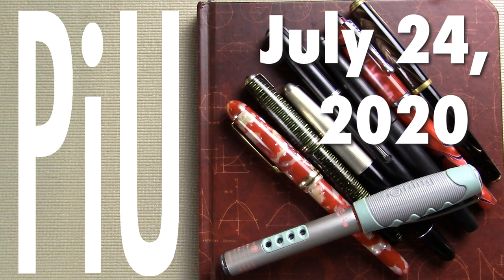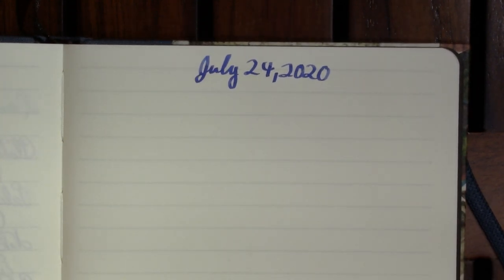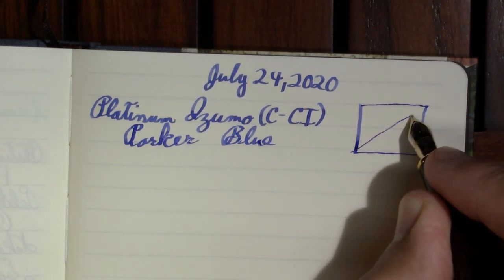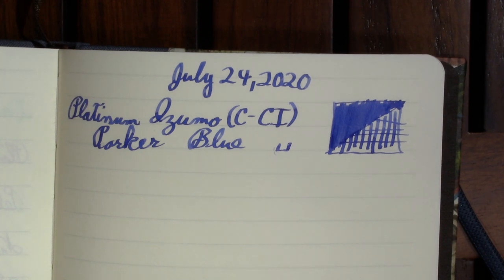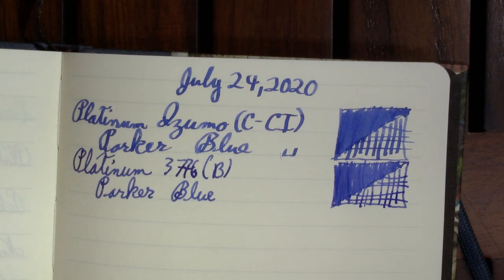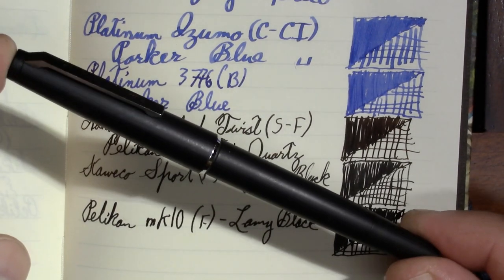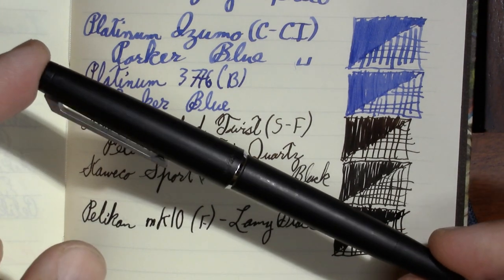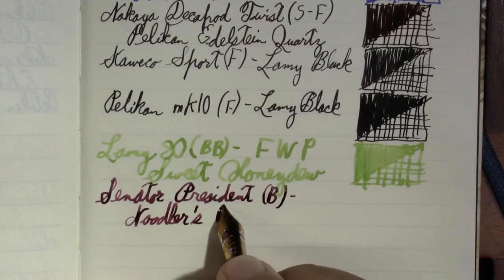Pens in Use July 24, 2020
I discuss fountain pens and inks I have been focusing on this week.

Topics: Pelikan mk10 apparently has a crack somewhere. Have a spare barrel, but wrong trim. Maybe time to try some sealing? Captain Tolley’s?  Also talk about missing last week: internet vacation, excitement of using Platinum Izumo, getting Aurora, set for PiU. But: out of touch. Missed announcement about Howard. Discuss Howard and getting to know older people.